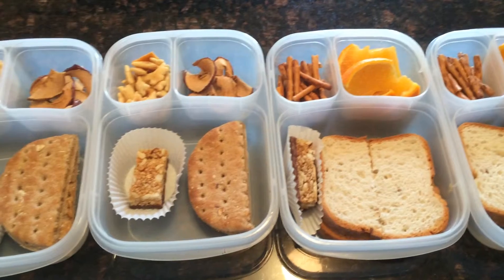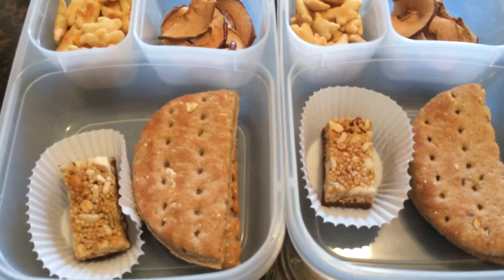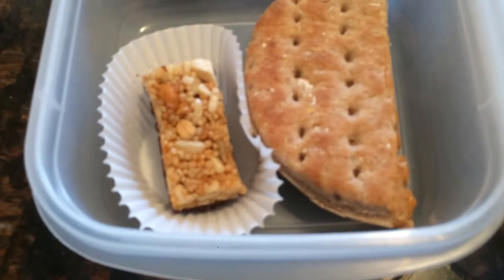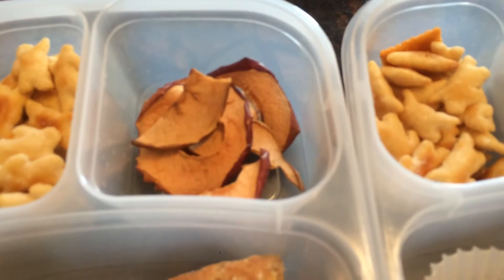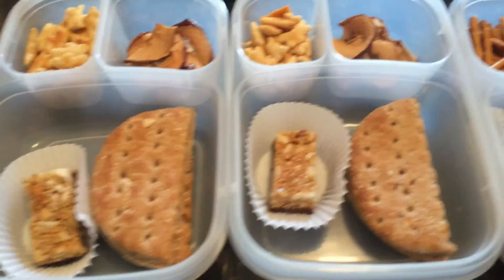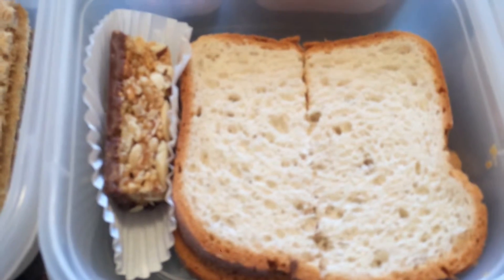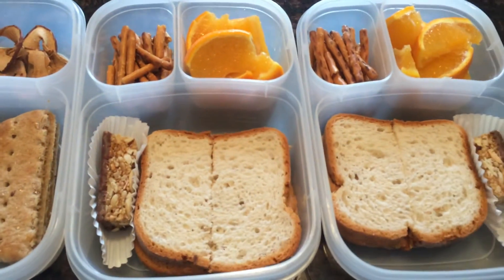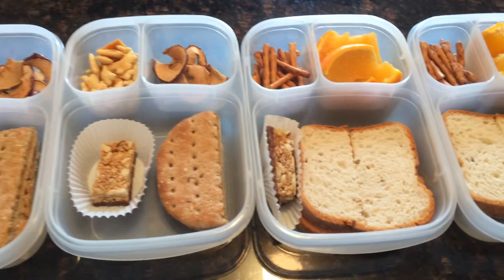School Lunches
Short week this week!!
Here are lunches for this week!

What do you make your family for lunch??